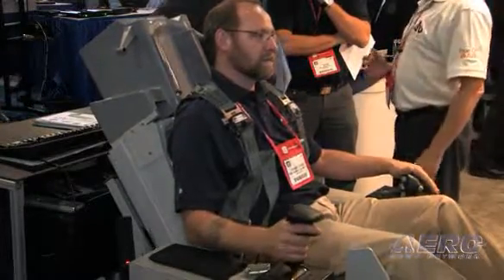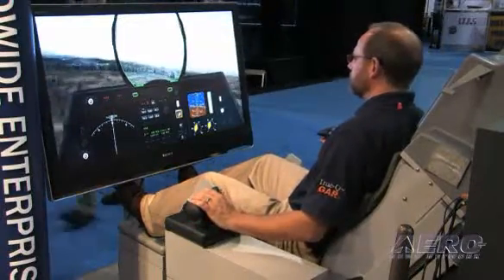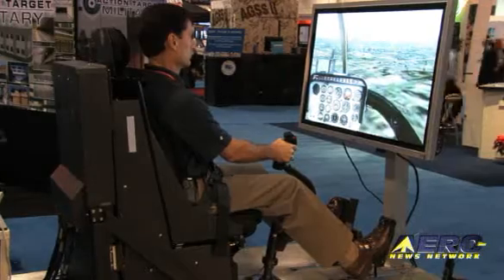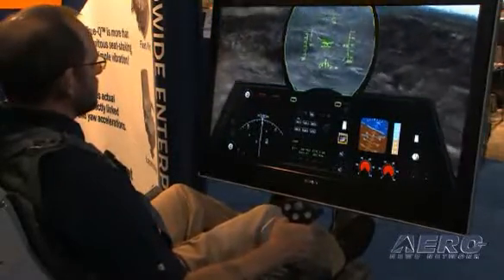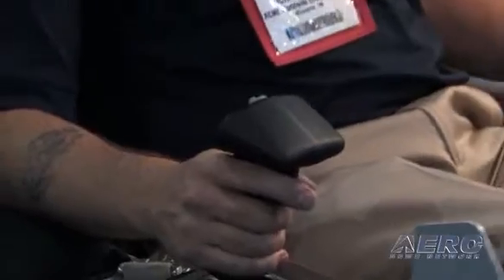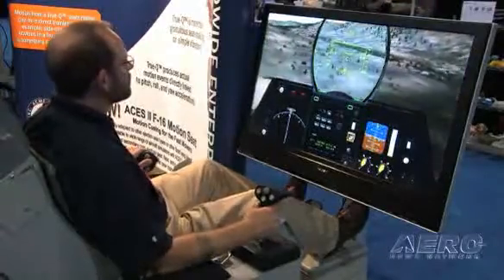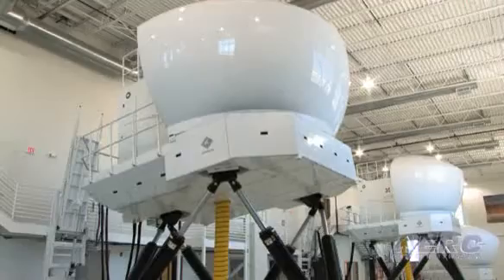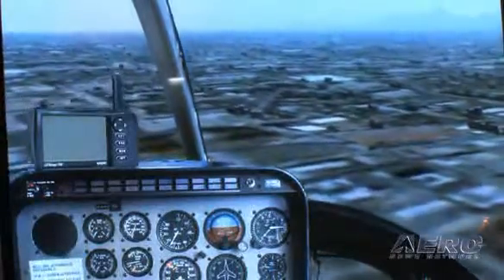Aero-TV: Maximized Training -- The Acme Dynamic Motion Se...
True 'Seat Of The Pants' Flight Simulation

You know the feeling... that 'seat of the pants' sensation that cues into the true nature of the flight that you're undertaking... its an innate part of the true world of flight... and possibly the most difficult aspect of aviation to simulate.

But... imagine if some company put as much effort into the recreating the 'seat of the pants' sensations as the sights and more overt motions associated with flying? Well, imagine no more. There seems to be a pretty impressive offering available and ANN got a look at it for the first me at the 2008 I/ITSEC convention late last year. The ACME Dynamic Motion Seat enhances simulation training for any type of land, sea, or air vehicle by providing high-fidelity realistic motion cues to the crewmember -- through an extremely well-engineered seat.

Its a truly inspired device -- with a phenomenal bag of tricks...